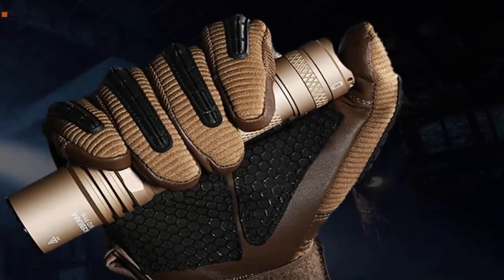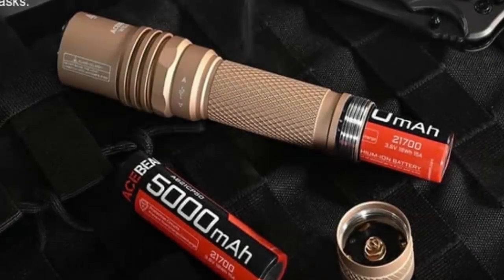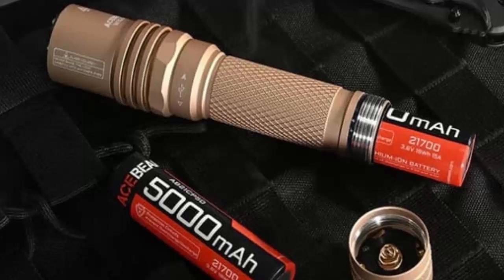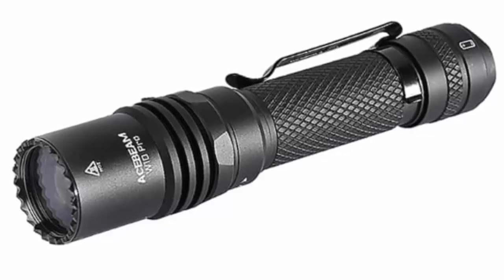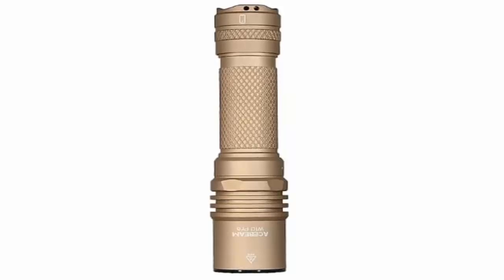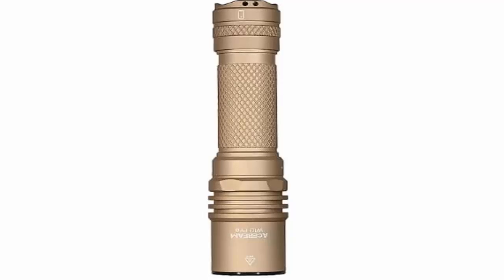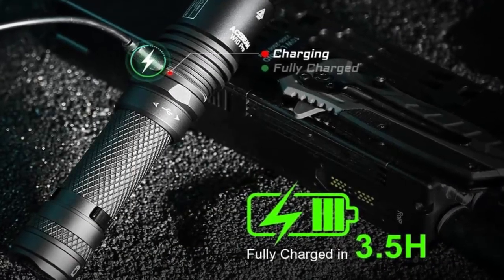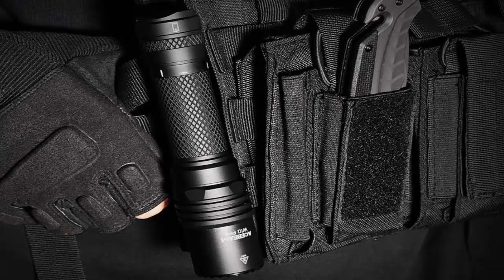This Flashlight Sees Miles Away?! Meet Acebeam W10 Pro LEP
Discover the Acebeam W10 Pro — a compact flashlight that breaks all the rules! Forget lumens; this laser-excited phosphor (LEP) flashlight delivers insane beam distance and pinpoint precision with over half a million candela! Whether you’re into serious outdoor adventures or professional security work, the W10 Pro’s ultra-focused beam reaches miles away.

In this video, we’ll dive deep into what makes LEP tech revolutionary, test the W10 Pro’s beam throw, and see why it’s worth every penny. Plus, learn about its rugged IP68 build and convenient USB-C charging.